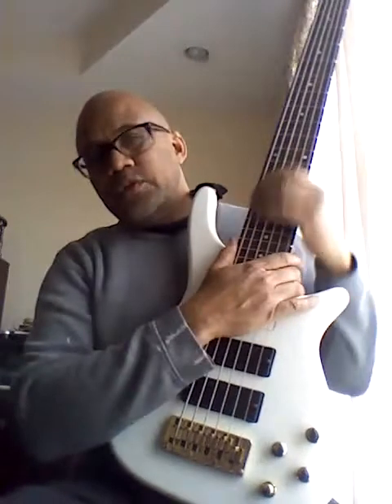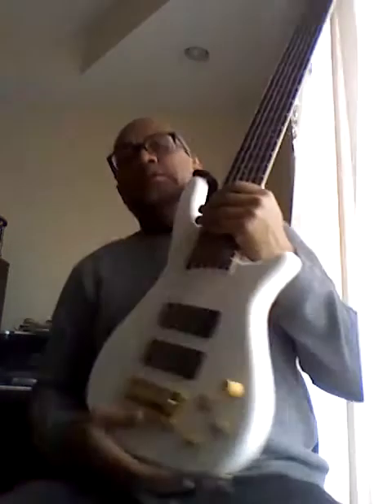BASSMODS / DOUGLAS BASS Preamp tone.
Neal Wyms  explains the Bass Mods BEQ12-34AP PREAMP INSTALLED in DOUGLAS WOB 826 BASS.